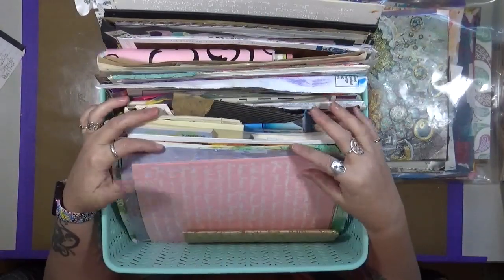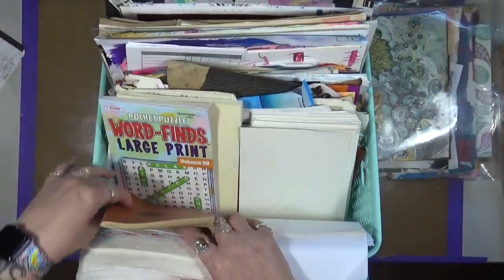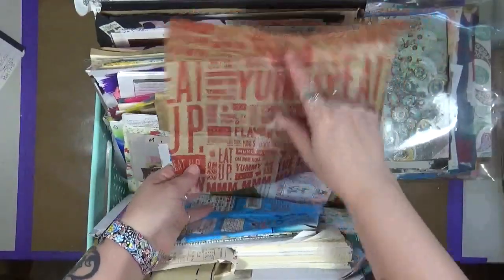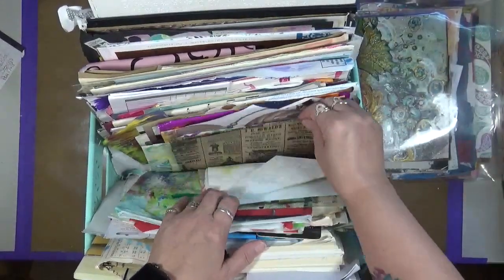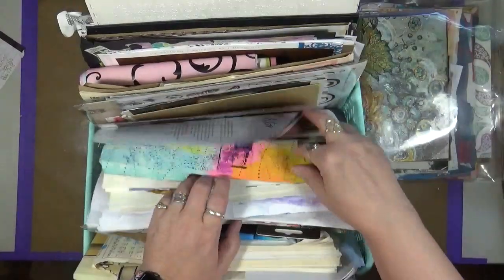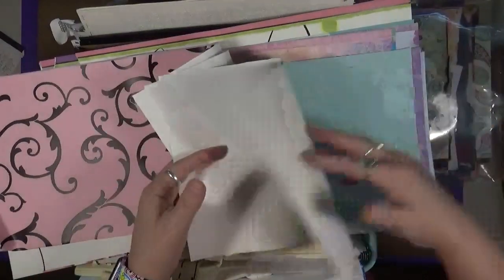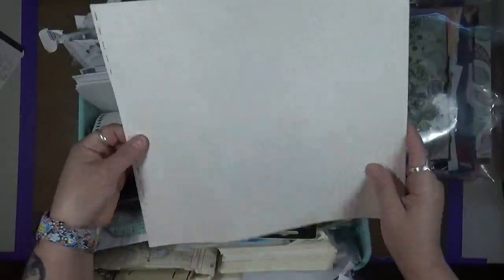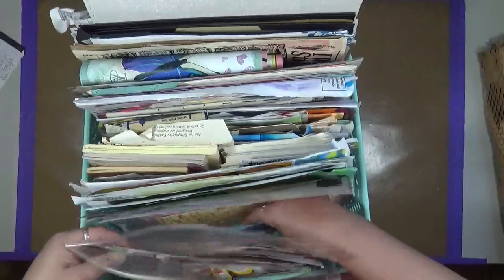MCY Warning July